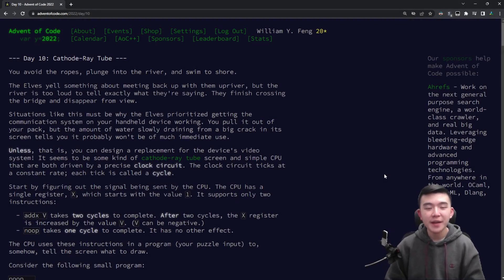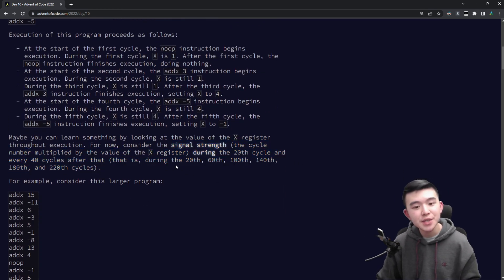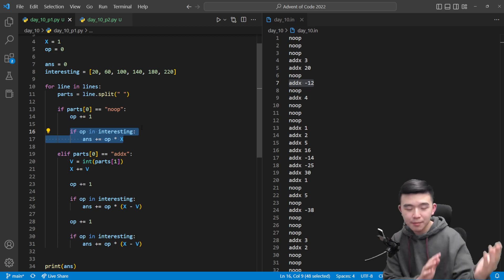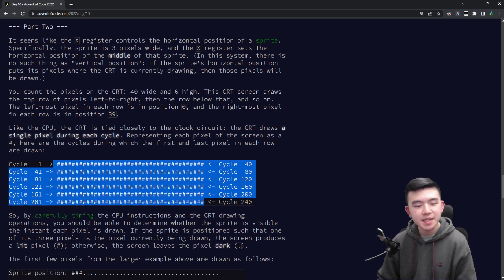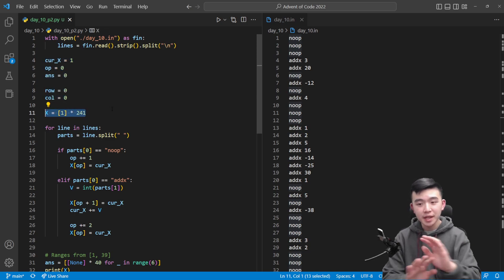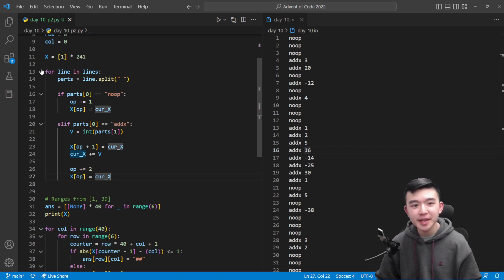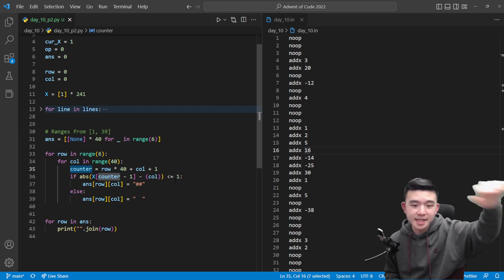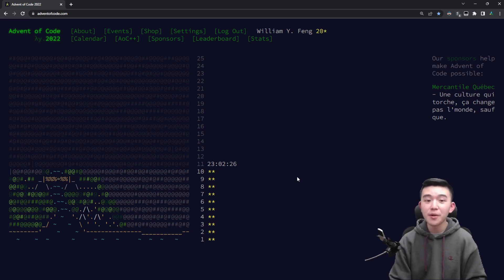Day 10/25: Cathode-Ray Tube | Advent of Code 2022 Explanations